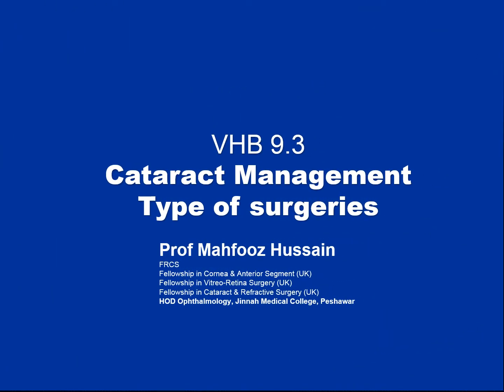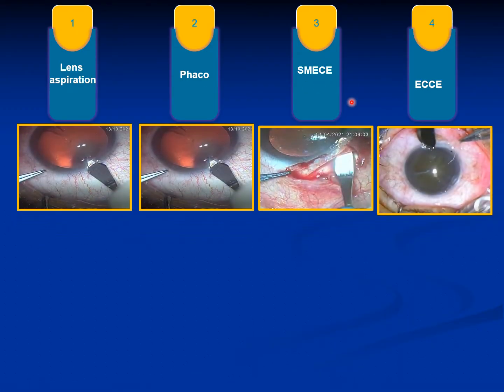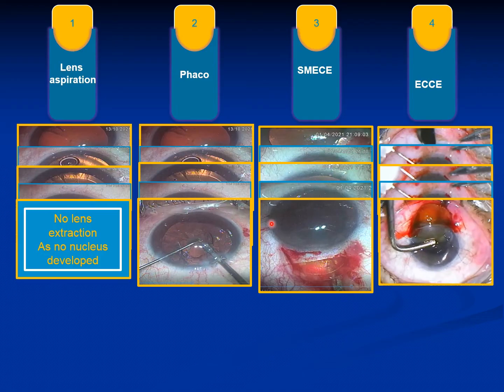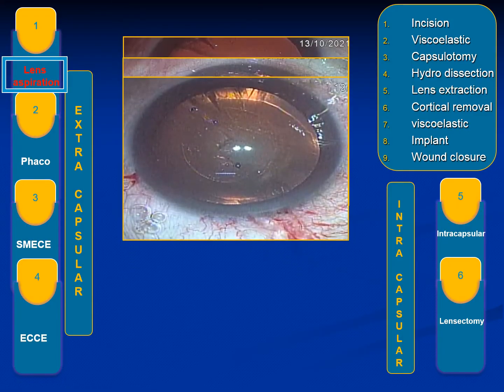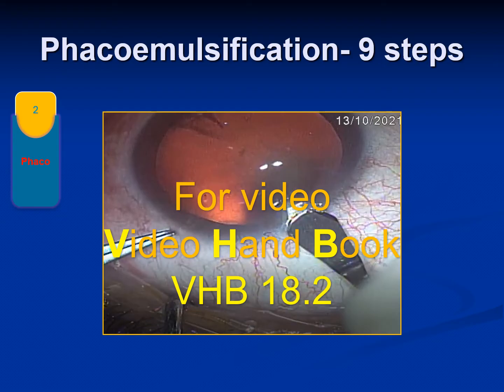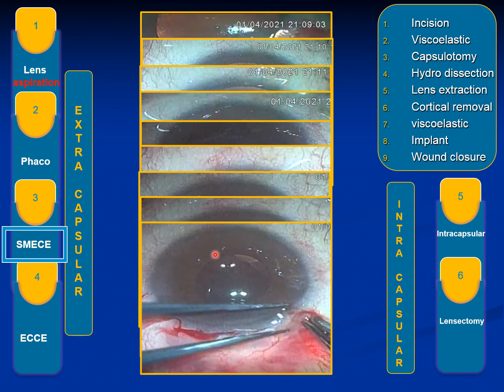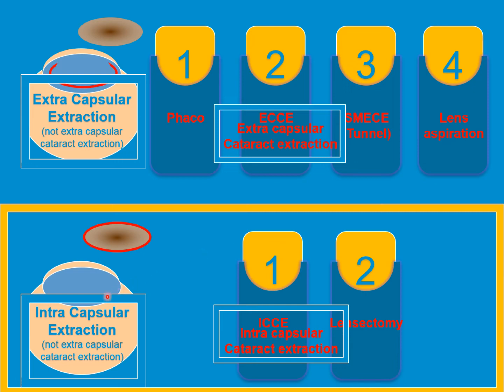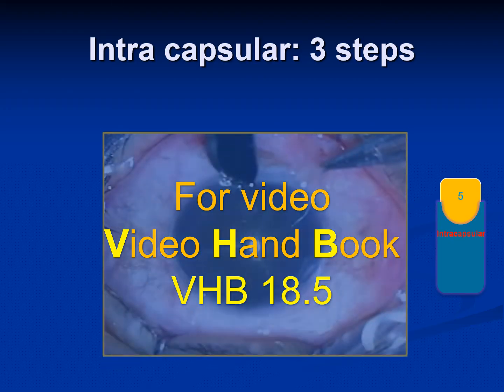Types Of Contract Surgeries | Cataract Management | VHB 9.3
Different types of cataract surgeries explained step wise.